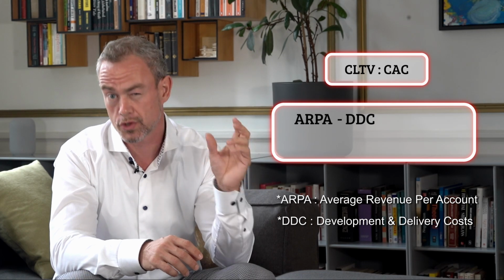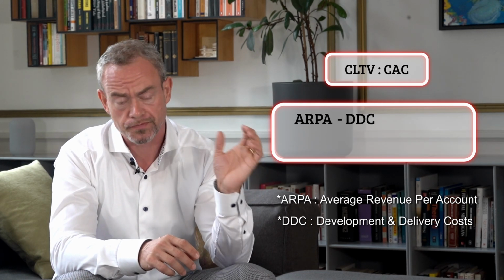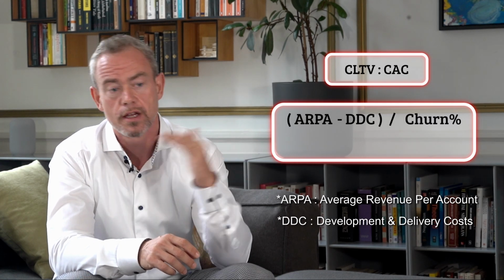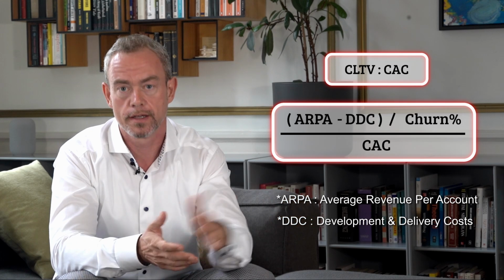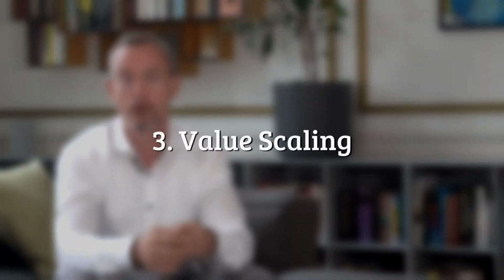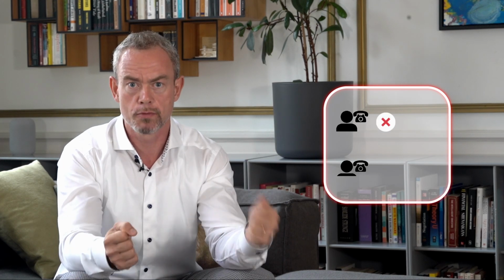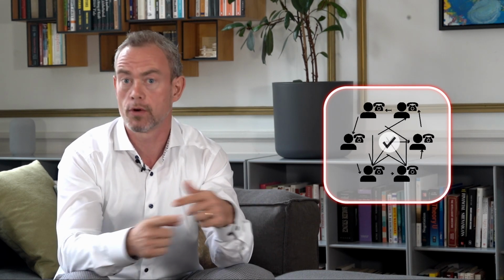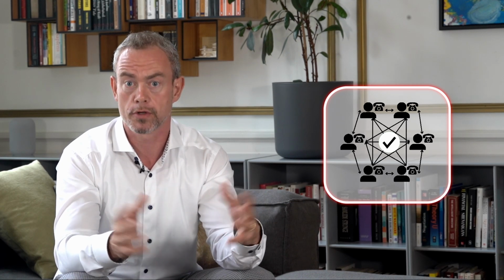The 3 Types of Scale (For SaaS Startups)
Many startups think that scale means BIG. Scale is simply when your unit economics improve because you grow. In this video, I explain how "scale" can help your SaaS startup grow in the right way.